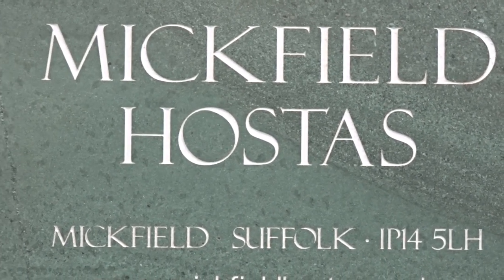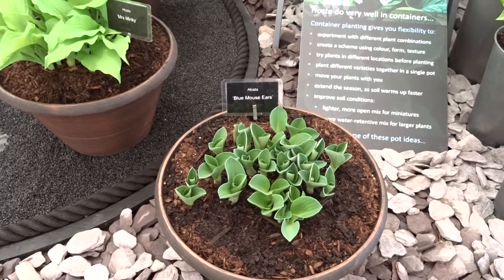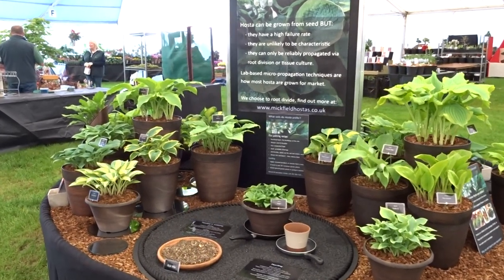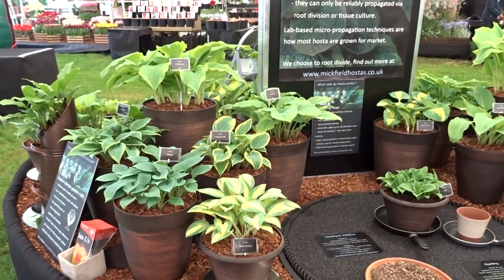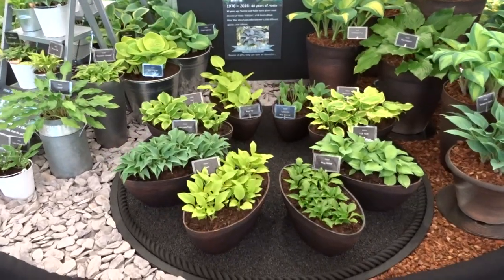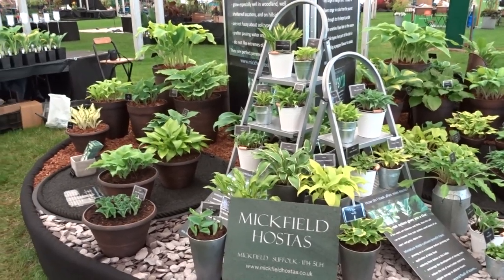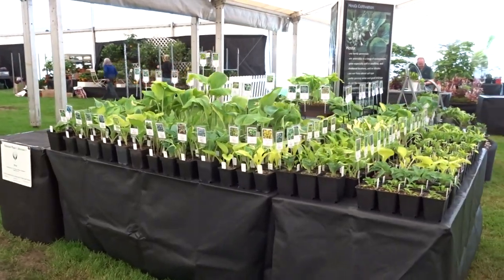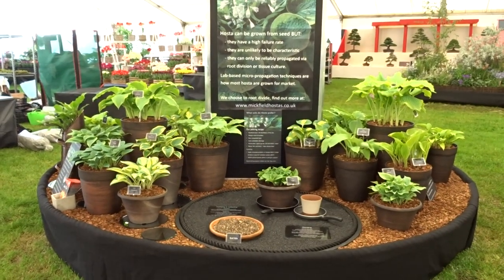Malvern 2016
Our display at the RHS Malvern Spring Festival, looking at how the plants are emerging two weeks on from the Harrogate Show